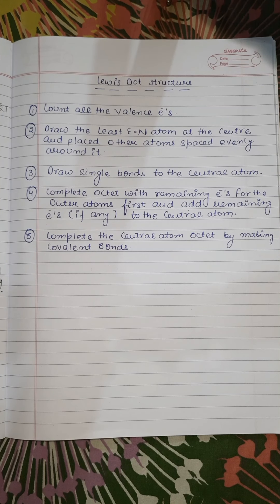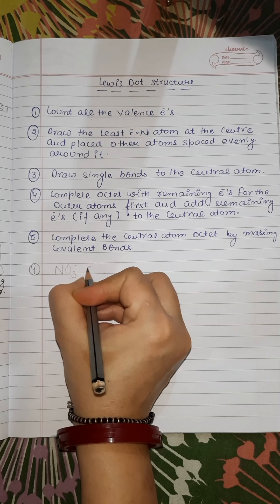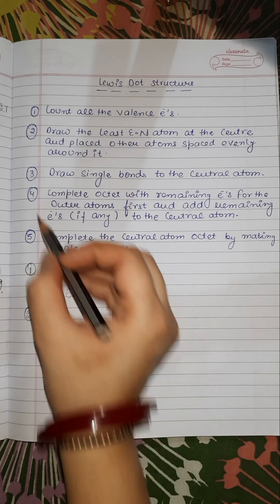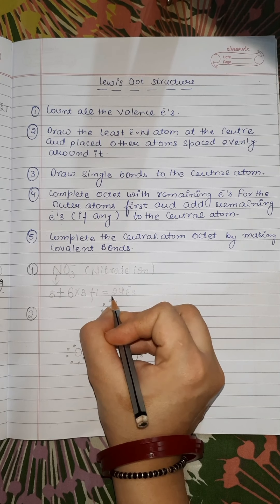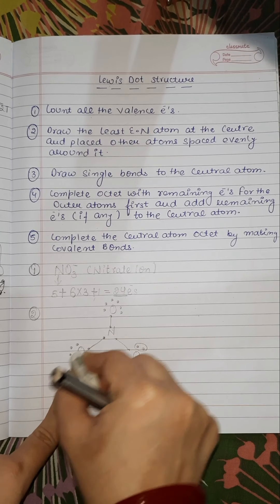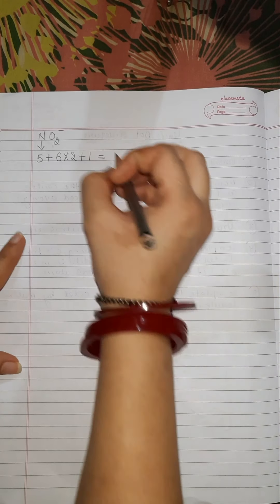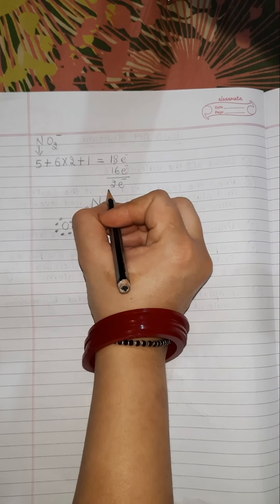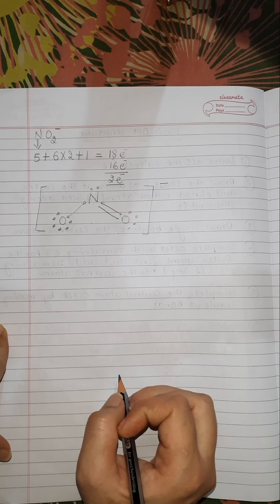Grade-XI Chapter-Chemical Bonding and Molecular Structure (Lewis dot structure).